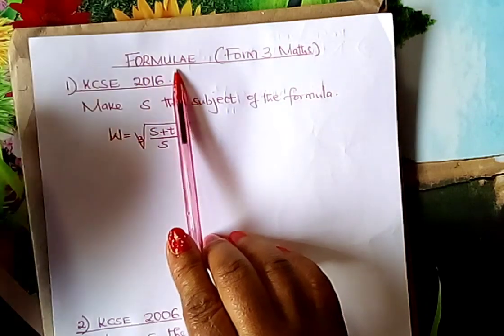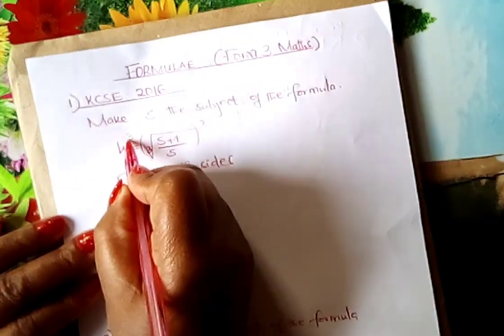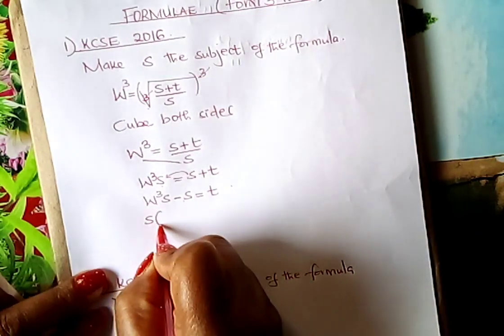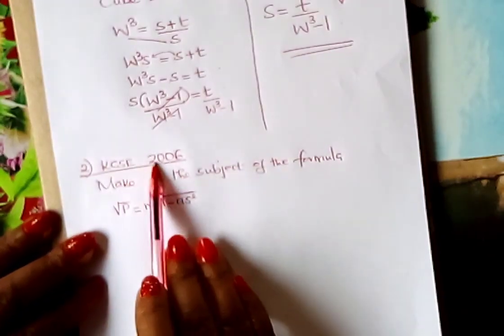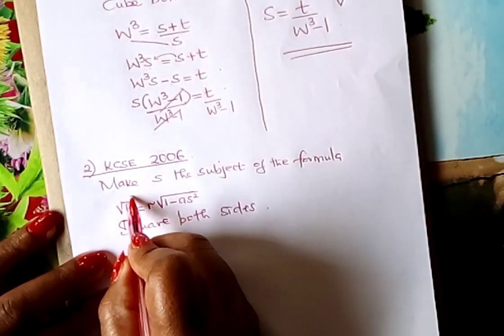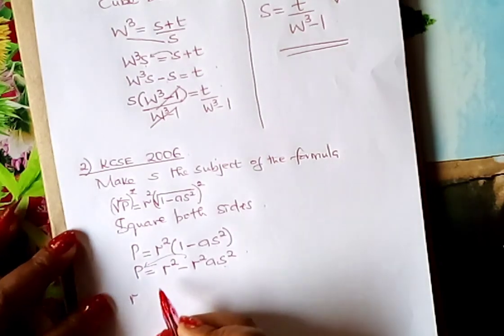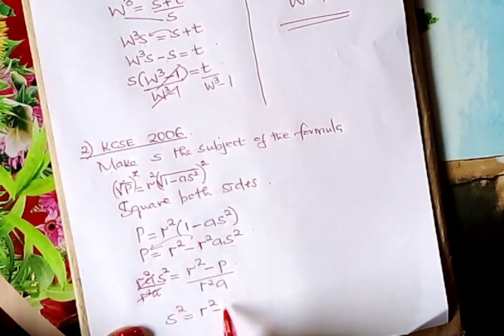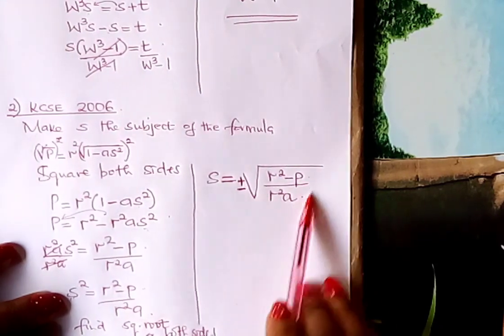formula 2016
GOSPEL MUSIC,
BE BLESSED